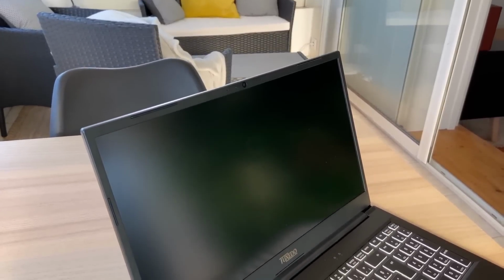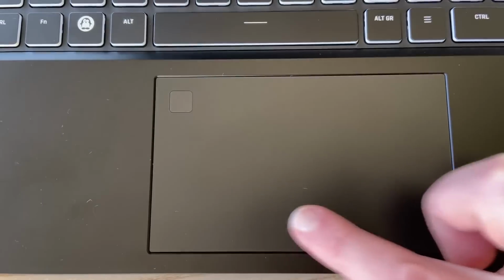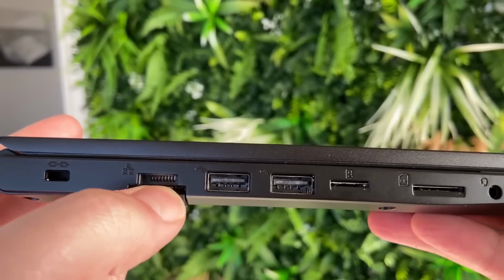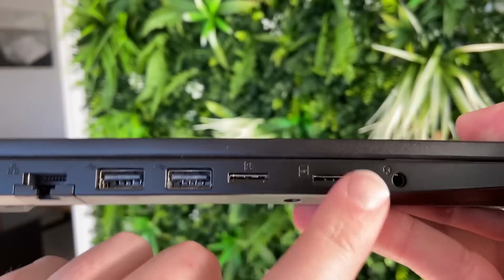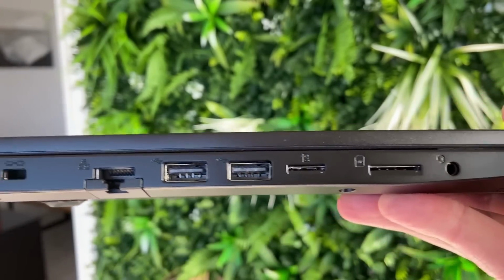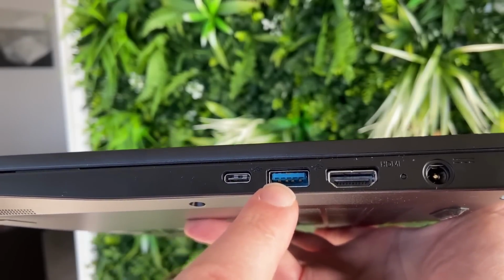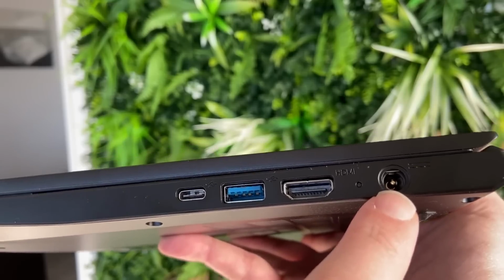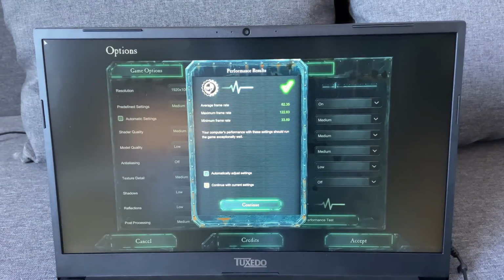WIN the TUXEDO AURA 15! - Linux Laptop Giveaway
Tuxedo partnered up with the channel to give you a chance to win a Tuxedo Aura 15 Laptop, shipped directly to your door, for free.

🏆 Contest Rules 🏆
**Prize:**
► 1x Tuxedo Aura 15 Laptop, with the following specs:
 - 16 GB RAM ( 2x 8 GB)
 - 1TB Kingston PCIe SSD storage-
 - 15.6 inch Full-HD (1920 x 1080) IPS-Panel
 - TUXEDO_OS 20.04 LTS 64Bit
 - QWERTY Keyboard
 - Approximate value: 1024€

**Odds:**
► The odds are dependent on the number of entries, 1 chance per individual user, duplicate comments won't be counted

**Deadline to enter:**
   - September 6th 2021 at 8pm Paris Time.

**Prize provider:**
   - TUXEDO Computers

**Winner Announced:**
    - September 6th

    - Leave a comment under this Youtube video. Duplicate entries from the same individual won't be counted.

**Eligibility:**
► You must leave a comment under this video.
► Be 18+ years old or have your parent / guardian's permission
► In certain countries, local rules and laws may restrict or prohibit the award of certain prizes or impose additional restrictions on participation. Entry is subject to all local laws. Employees, officers, and directors of Prize Provider, and members of their immediate families and households, are not eligible to win.

**Selection process:**
I'll email the winner a phrase to write in their original comment, in the following 7 days to confirm identity. After that delay, another winner will be picked.

*The Winner is required to pay all associated tax, duties, and tariffs associated with receiving the prize according to their local laws.
*Your answers to these questions do not impact your eligibility or chances of winning.
*NO PURCHASE, PAYMENT, OR CONTRIBUTION NECESSARY TO ENTER OR WIN.
*This contest has been created in accordance with Youtube's Community Guidelines